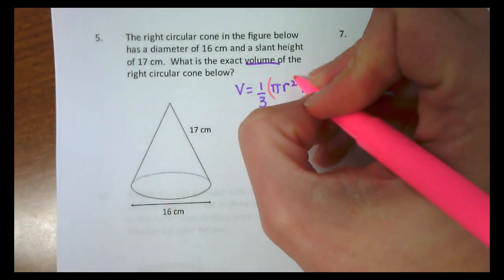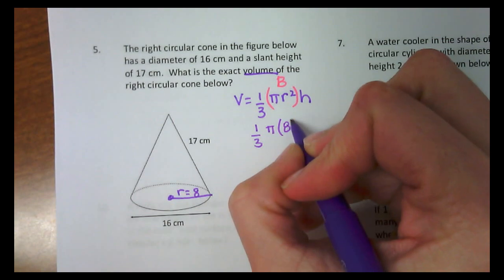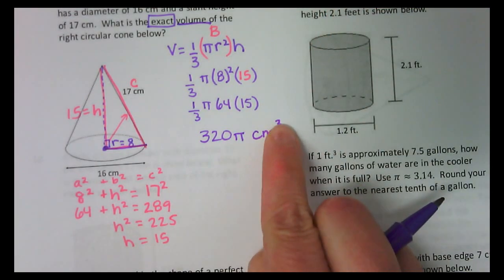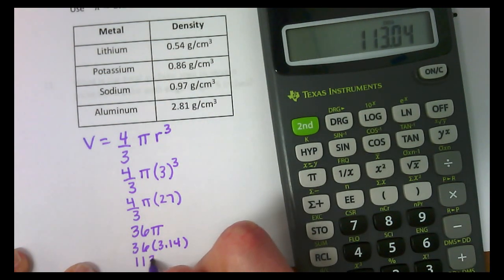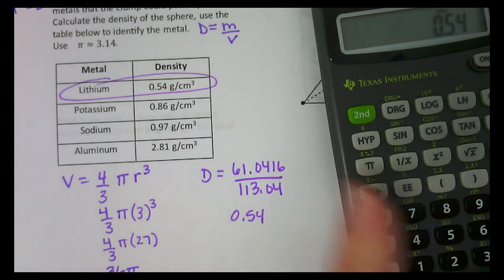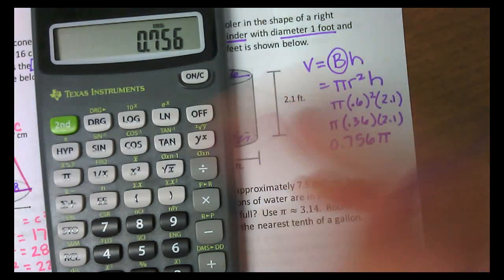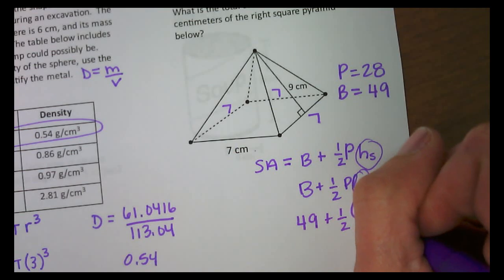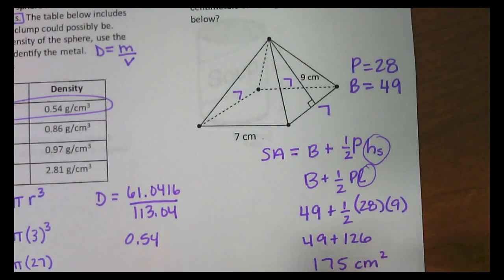MCLA Unit 11 Review page 2